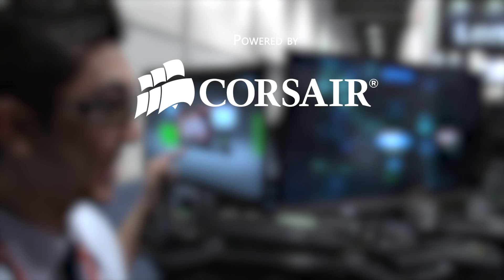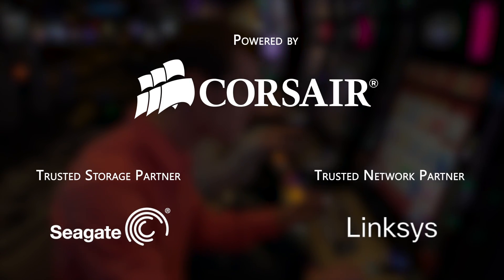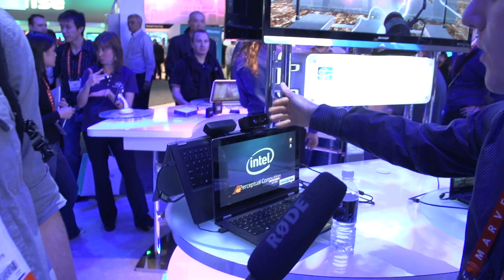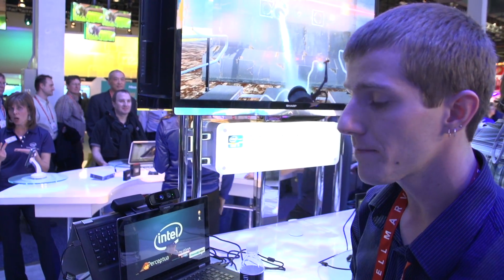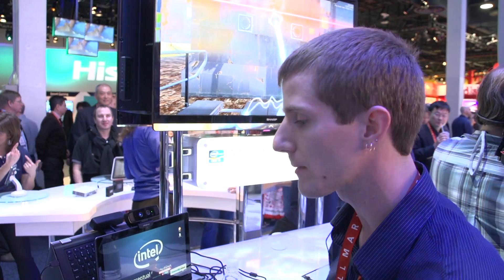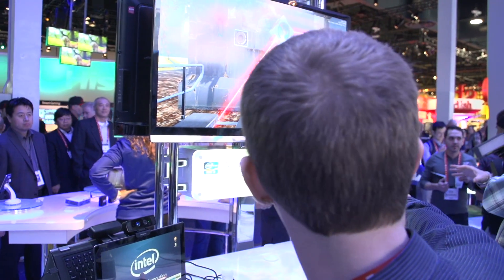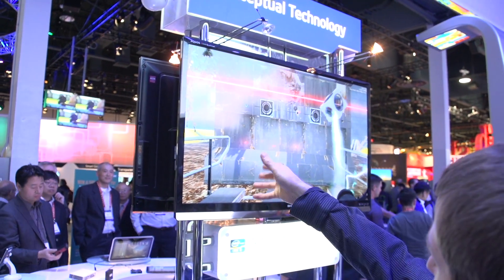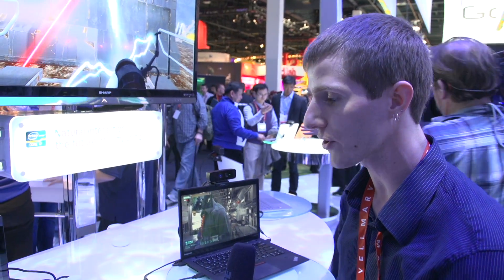Intel Perceptual Technology Demo - Look Ma, No More Keyboard & Mouse! Linus Tech Tips CES 2013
Intel's booth is always a very cool look into the future of technology. This year they are showing how we are eventually going to be interacting with our computers in much the same way we now interact with people.